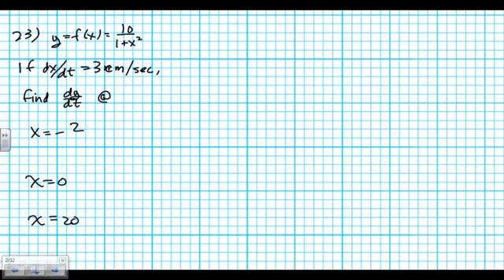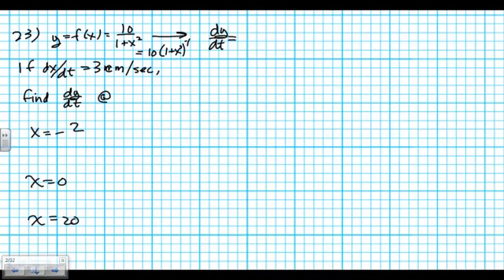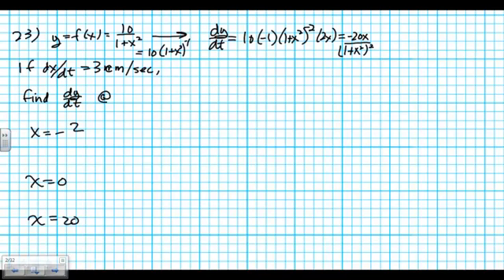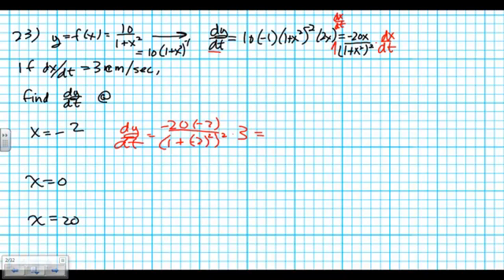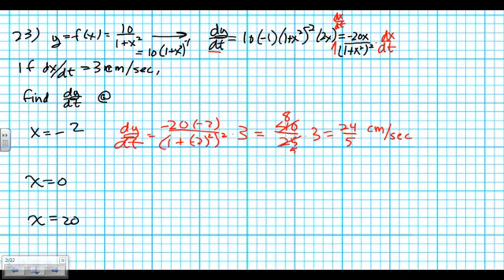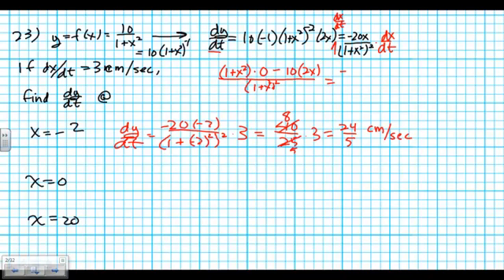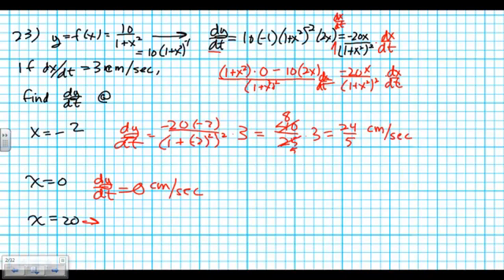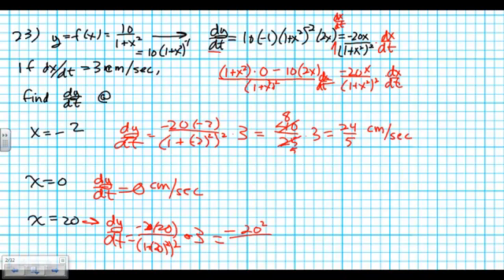fdwk3e 04 06 hw 23